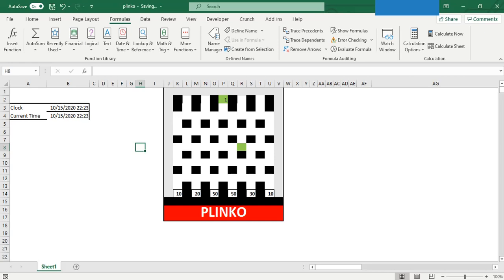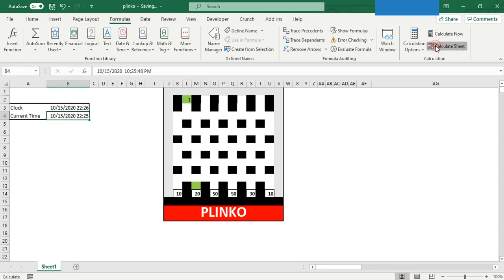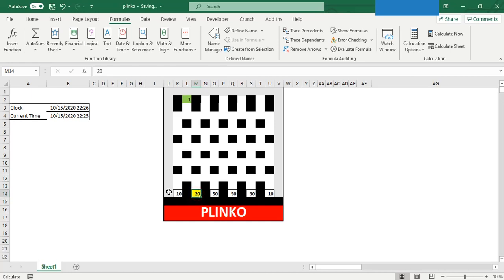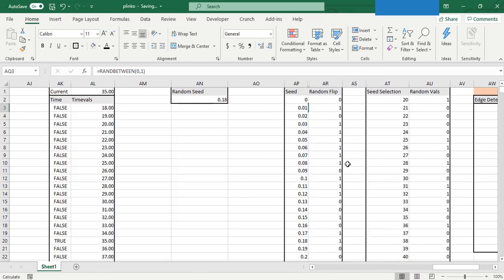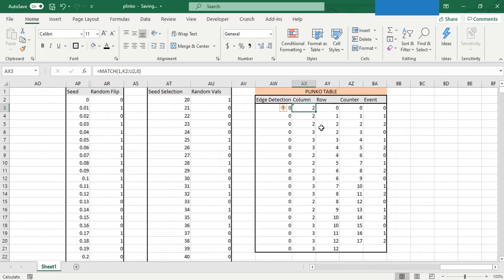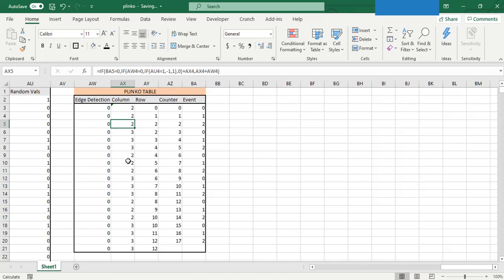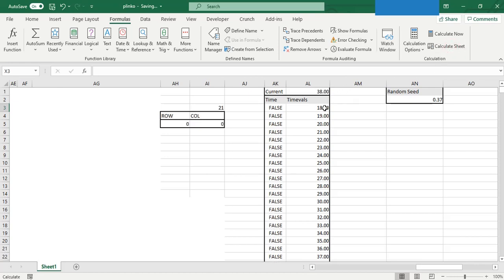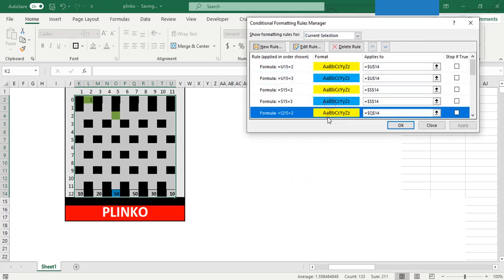Here's How to Create and Play Plinko in Excel — No Macros! No Coding! [TUTORIAL]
Yes, you can really play The Price is Right's "Plinko" game right in Excel! Henry from Yeet Sheets will show you the steps to creating the iconic game in your spreadsheet using cell formulas. No macros! No coding!